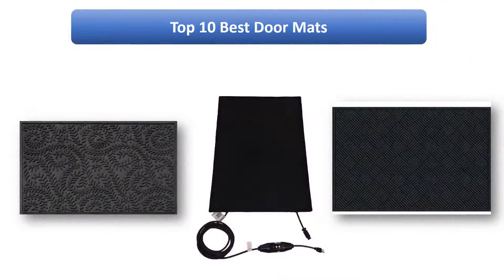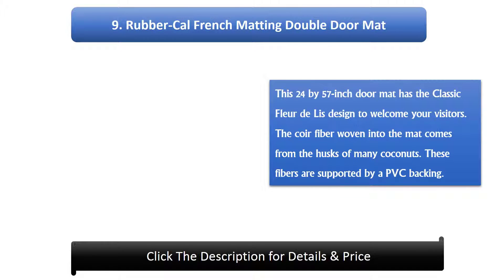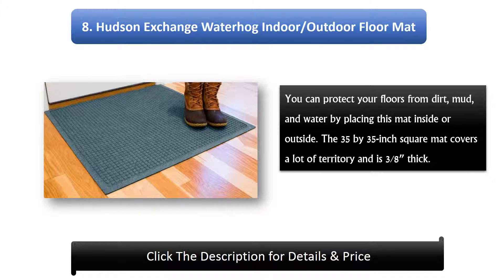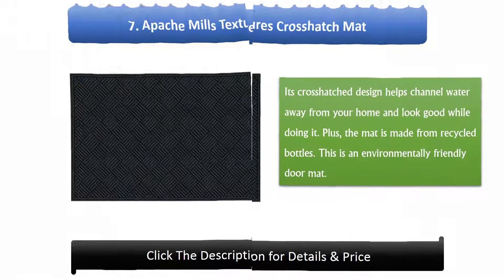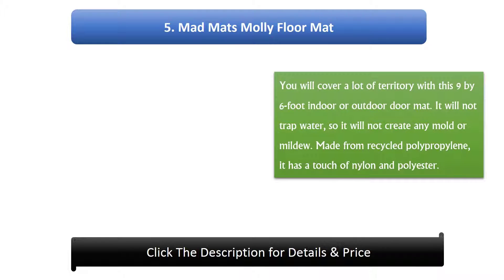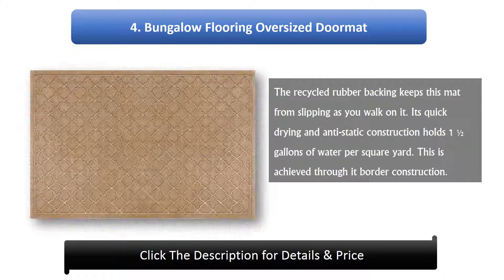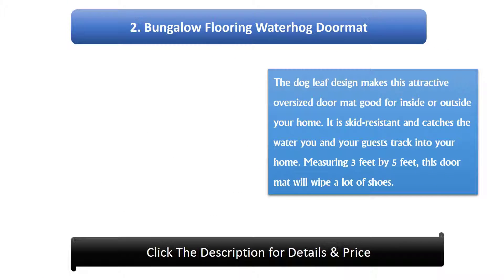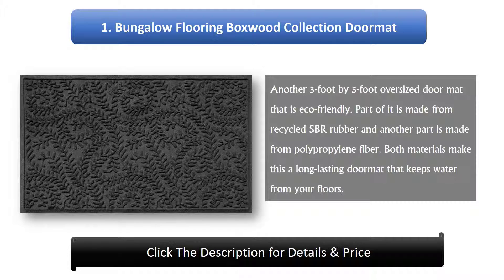10 Best Door Mat 2023 [ Top 10 Door Mat Picks ]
Hi guys, I am going to show a video review on the top 10 Best Door Mat 2022 on the market. Get your Best Door Mats from here
Top 10 Best Door Mats 2022